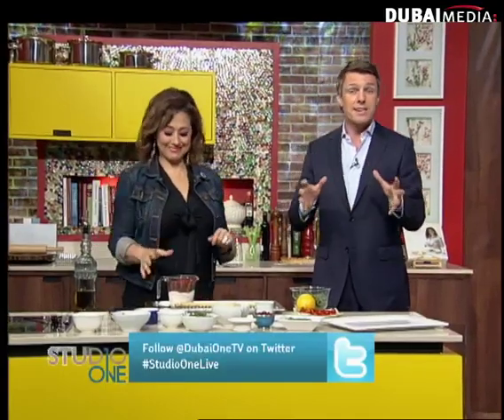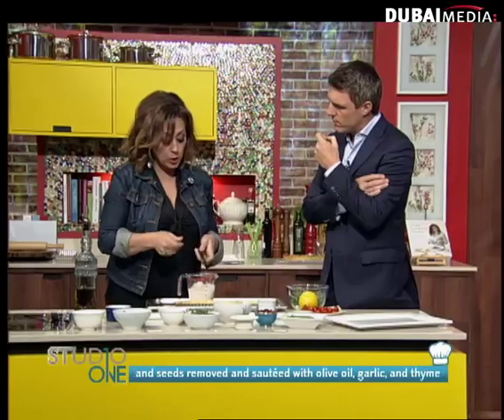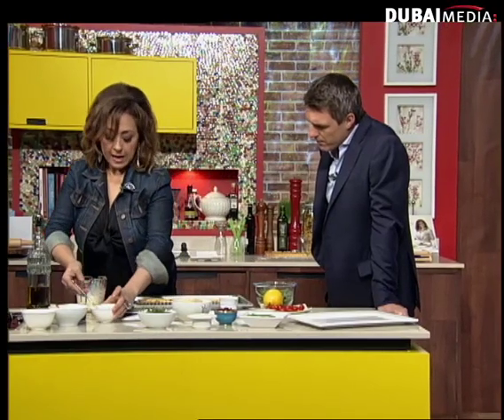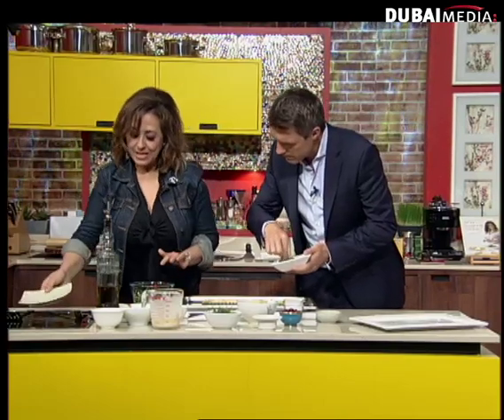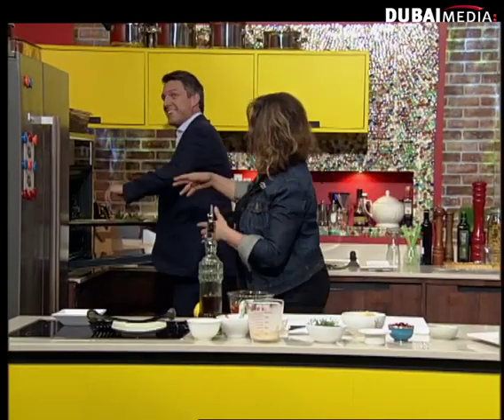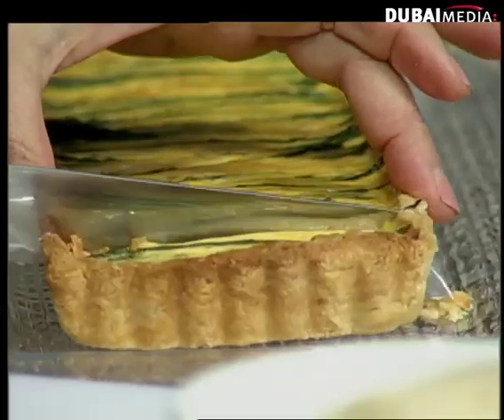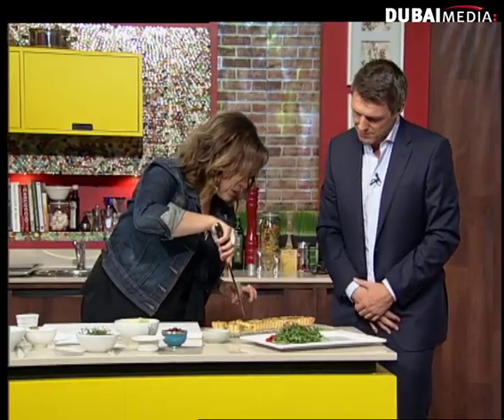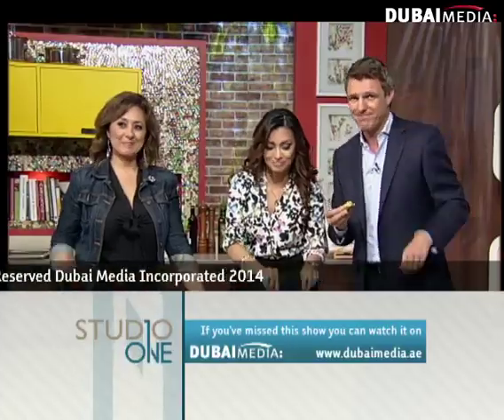Asparagus Tart on Studio One